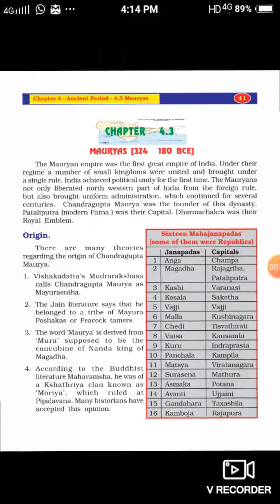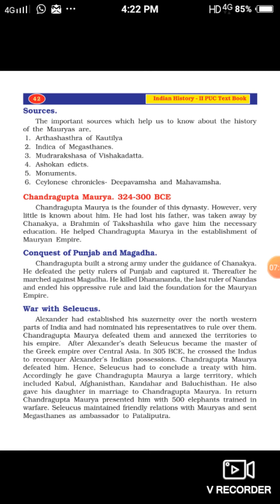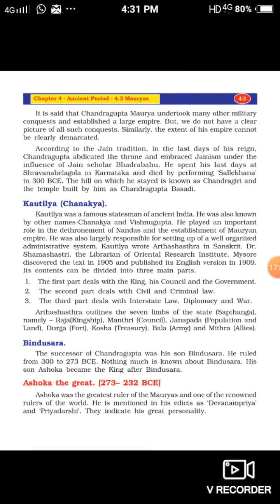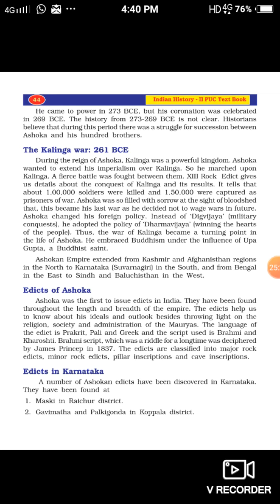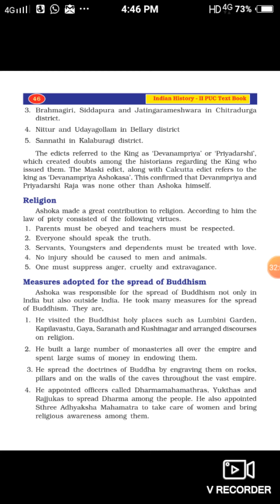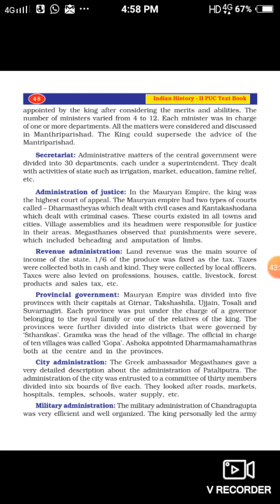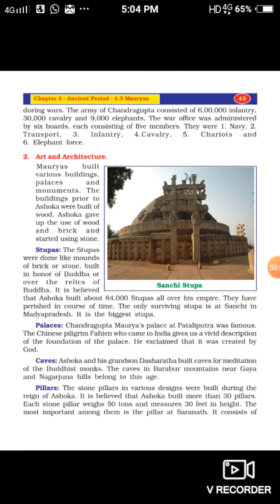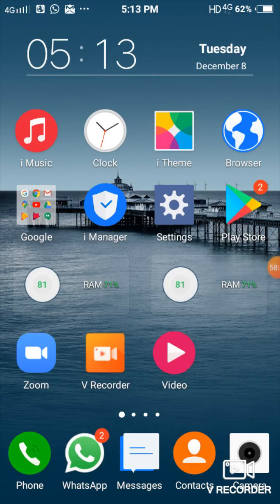II PUC HISTORY - BY MS PARVATHY -2nd Puc 3rd chapter